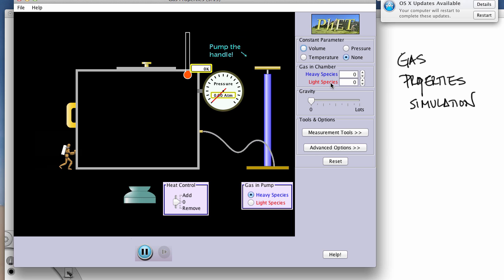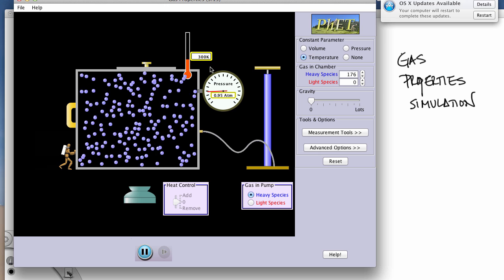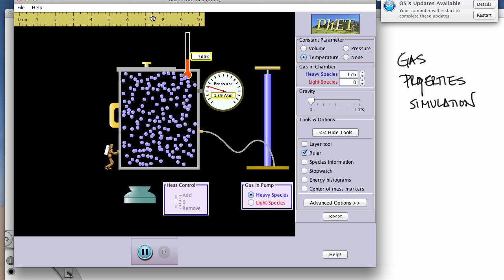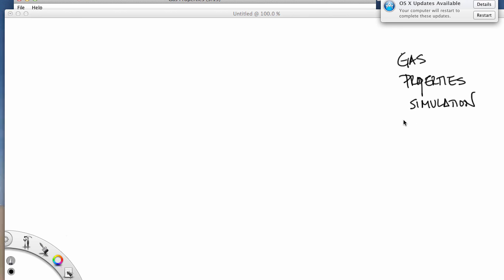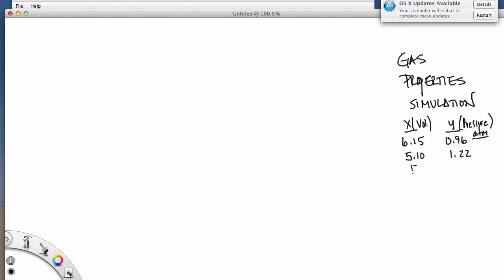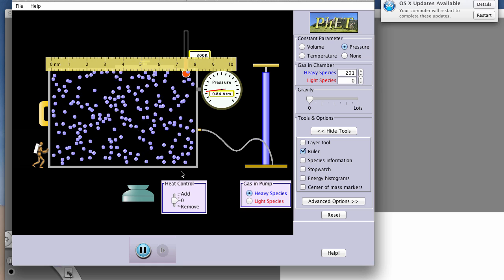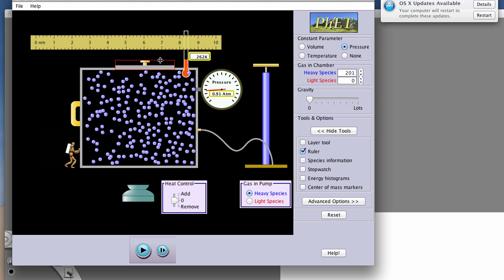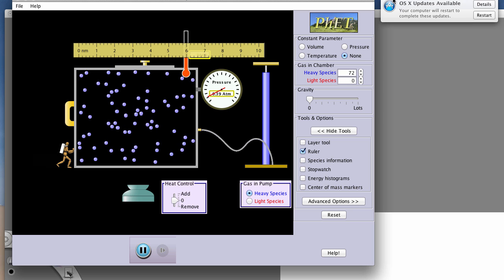Using Gas Law Simulations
A discussion of how CU's phet gas properties simulation can be used to investigate relationships between temperature, pressure, volume, and number of particles in a gas.